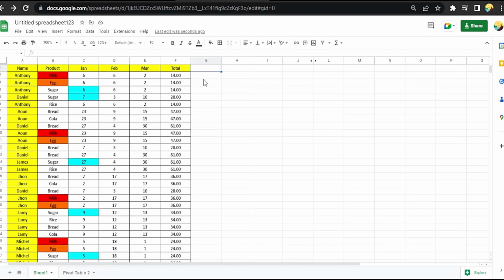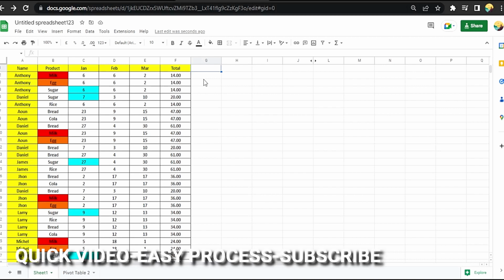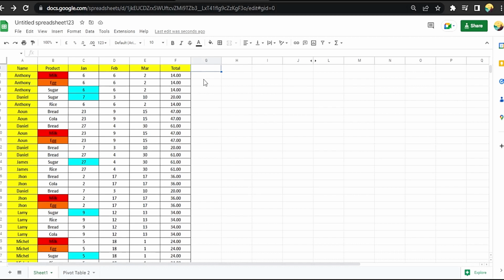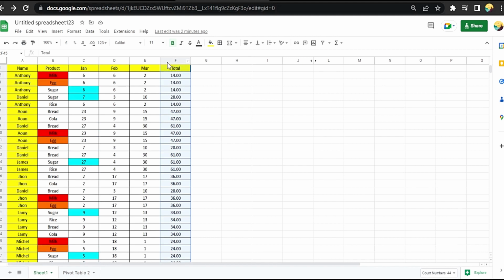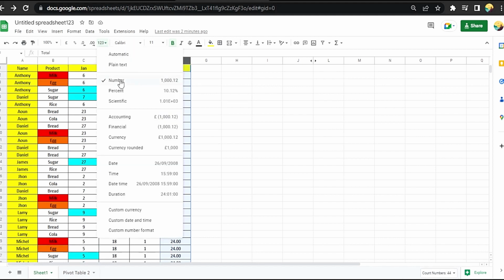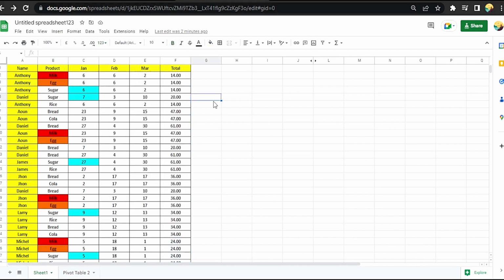✅ How To See A Sum Count Quickly In Google Sheets 🔴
Google Sheets is a spreadsheet application included as part of the free, web-based Google Docs Editors suite offered by Google. Google Sheets is available as a web application; a mobile app for: Android, iOS, Microsoft Windows, BlackBerry OS; and as a desktop application on Google's ChromeOS. The app is compatible with Microsoft Excel file formats.